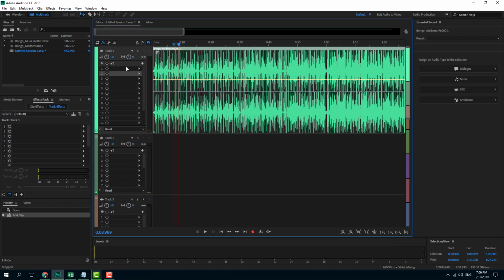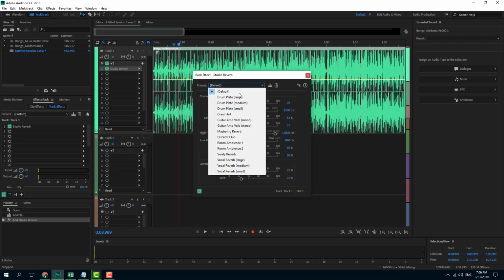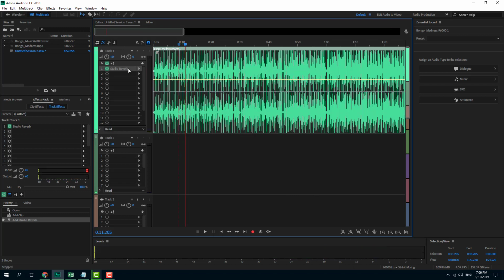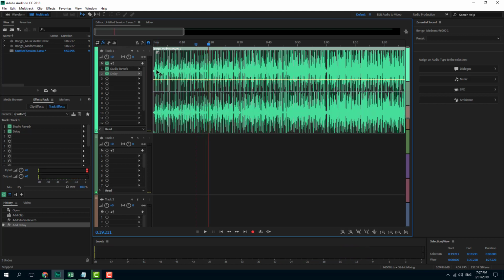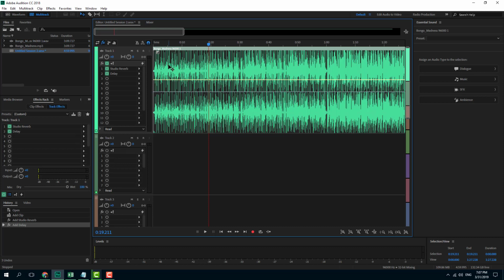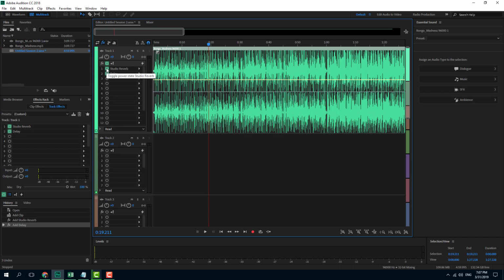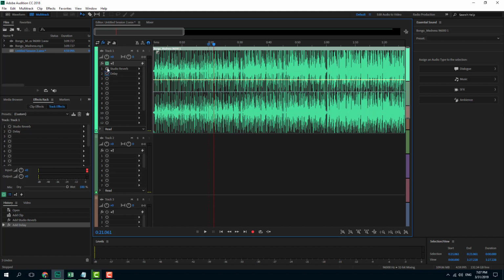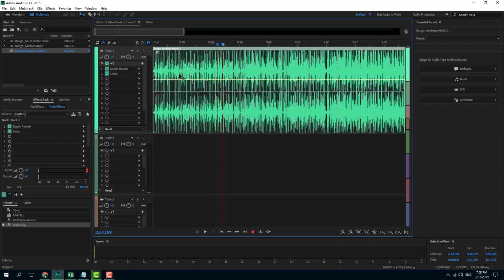Audition Tutorial - Lesson 27 - Applying Effects in Multitrack Editor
In this tutorial, we will be discussing about Applying Effects in Multitrack Editor in Adobe Audition.